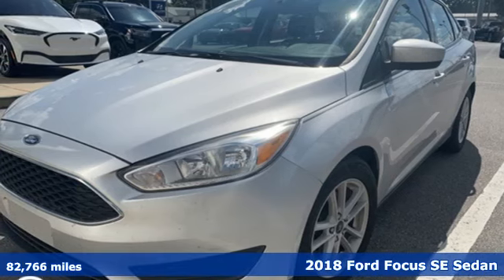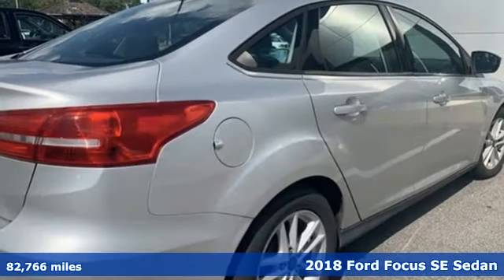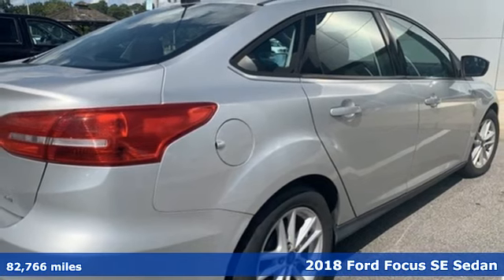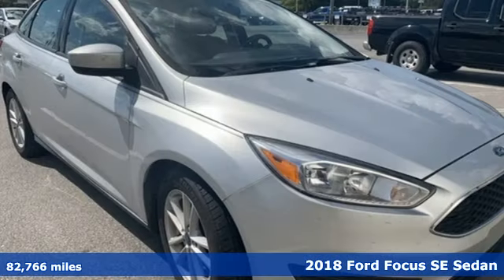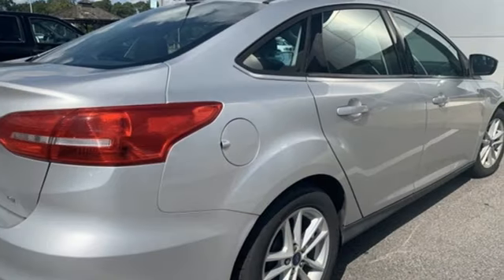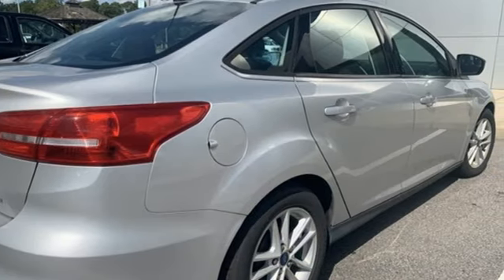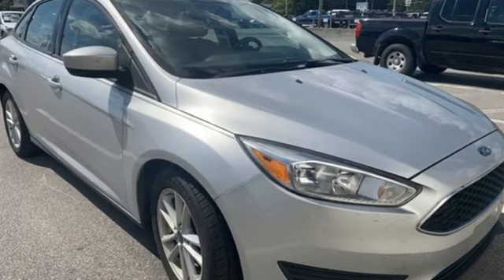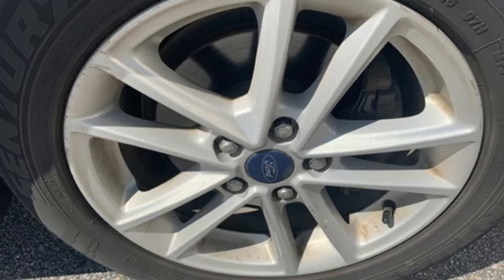Used 2018 Ford Focus Elizabeth City, NC 8R4935A - SOLD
Year: 2018
Make: Ford
Model: Focus
Trim: SE
Engine: 2.0L I4 DGI Ti-VCT
Transmission: 6-Speed Automatic with Powershift
Color: Silver
Interior: Charcoal Black
Mileage: 82766
Stock #: 8R4935A
VIN: 1FADP3F28JL209712
JUST ARRIVED. PENDING INSPECTION. Ingot Silver 2018 Ford Focus SE FWD 6-Speed Automatic with Powershift 2.0L I4 DGI Ti-VCT We are currently offering Vehicle Purchase Home Delivery by appointment.

Address:
1310 N Road Street (Business Route 17)